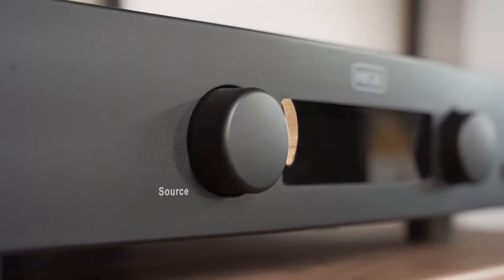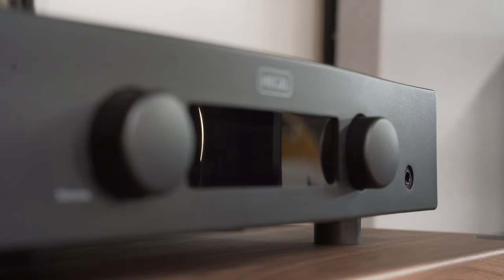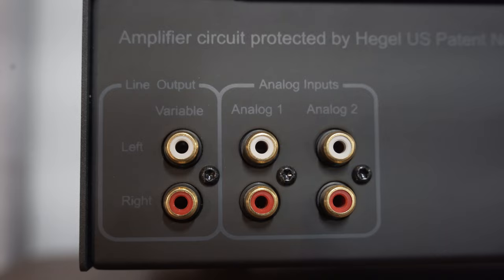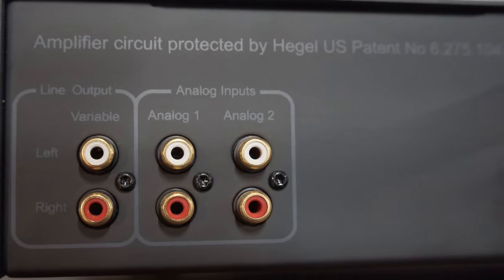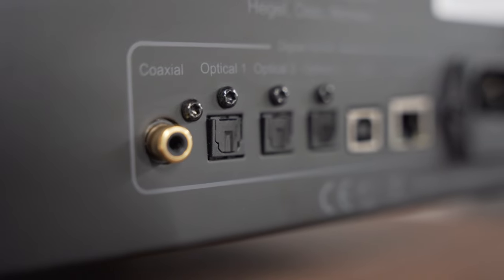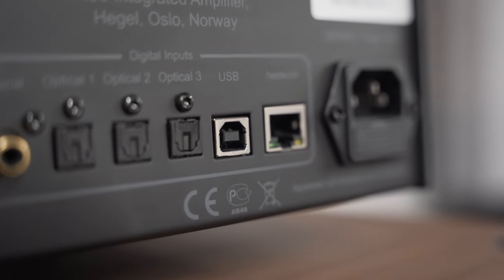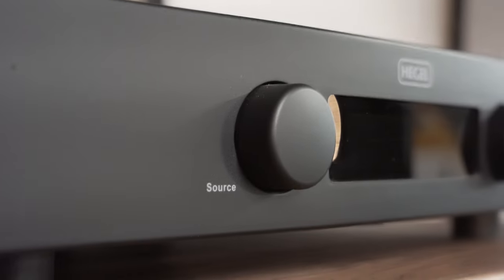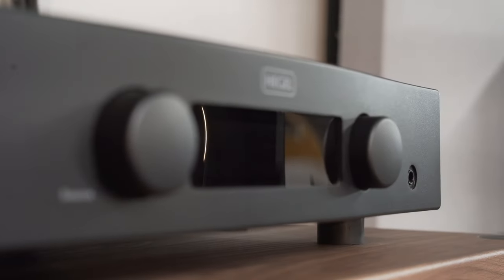Hegel H95 Integrated amplifier comparison to Hegel H120 H190 H390 H590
The final episode in our Hegel integrated amplifier line sees us with the Hegel H95 Integrated amplifier comparison to Hegel H120 H190 H390 H590 - I've reviewed these amps in backward order to realise the differences between the bunch.

The H95 is a fantastic standalone integrated amplifier with streaming smarts. It's an as at home as an all-in-one system as it is in a larger system as a dedicated integrated amplifier. Money well spent in my opinion.

Interested further?

We believe Studio Incar Is the UK's Premier Hifi and Car Audio establishment. We absolutely love music and sound. Nestled between Portsmouth and Southampton we're within 200 metres from Junction 9 of the M27 with free parking, heating, WIFI, friendly staff and top-notch sound equipment to keep you entertained, why not book an appointment to discuss your project.